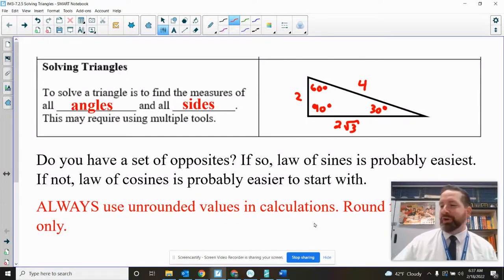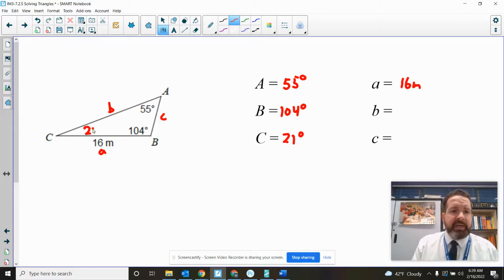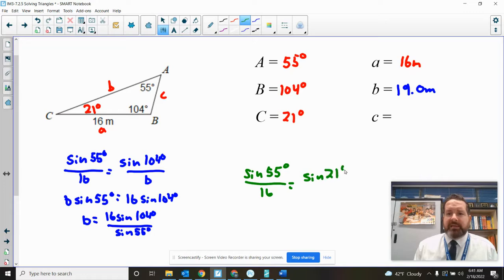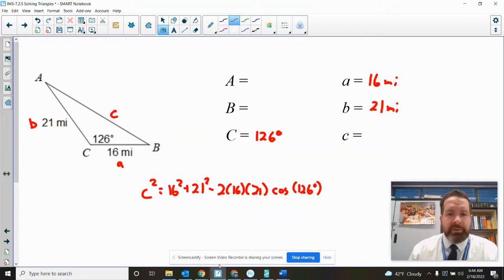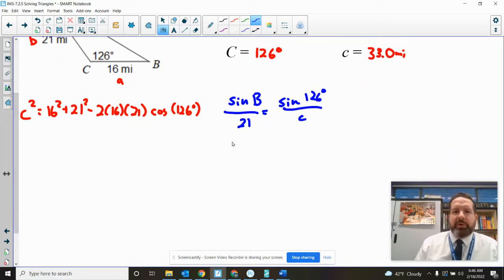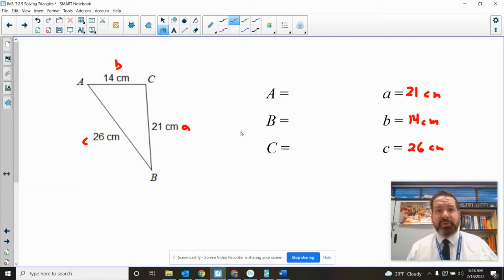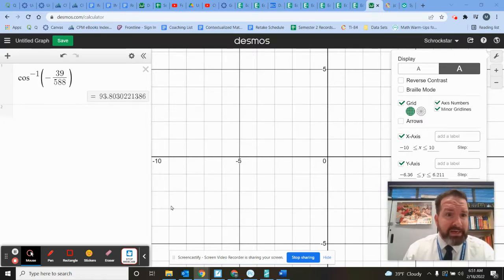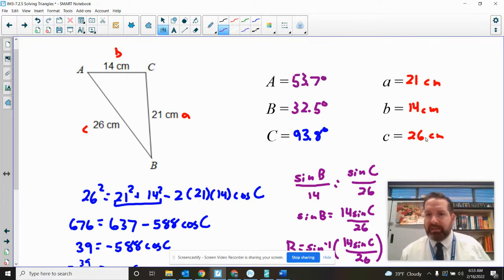IM3-7.2.5 Solving Triangles